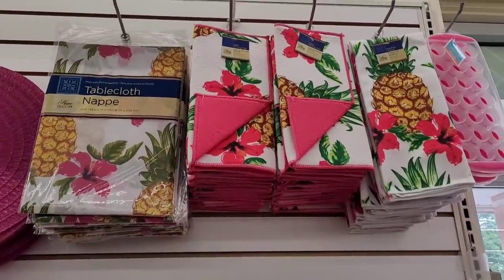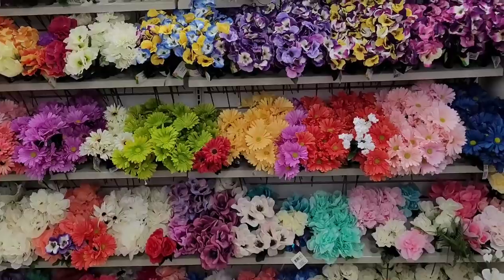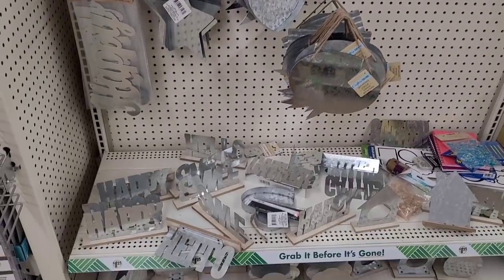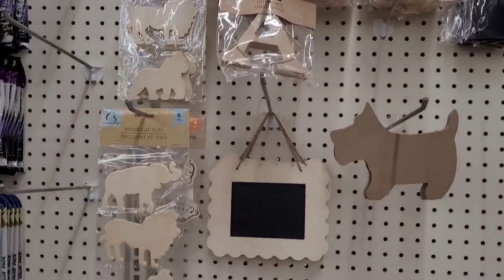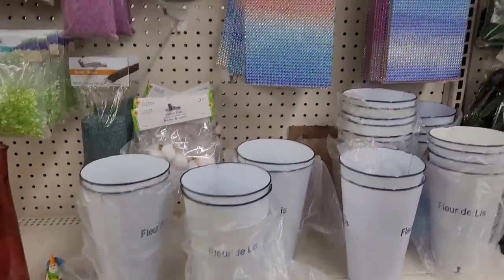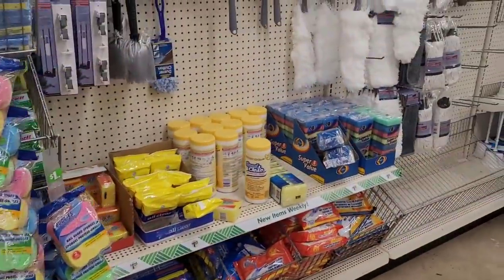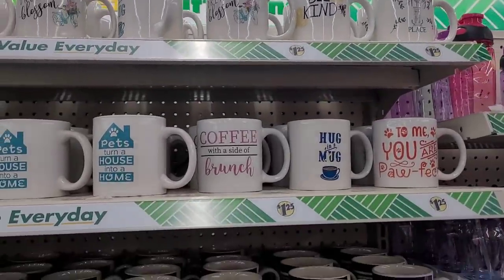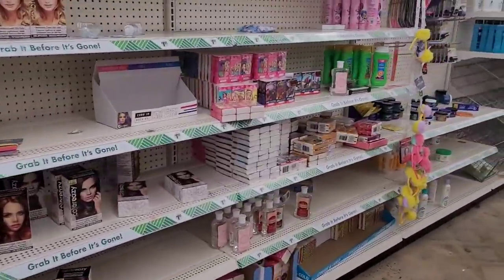NEW BROWSE WITH ME|DOLLAR TREE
Browsing Dollar Tree